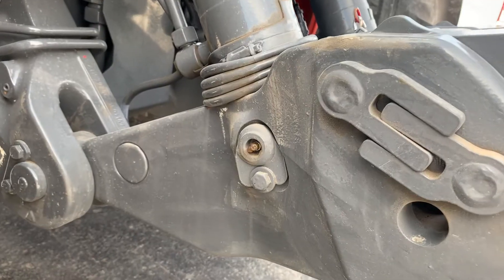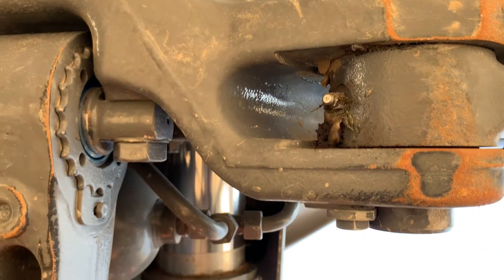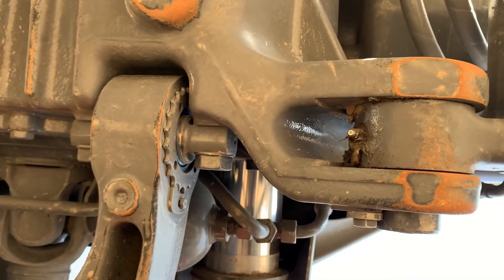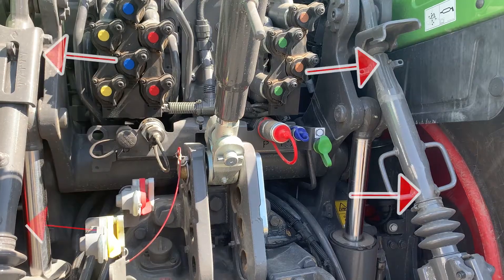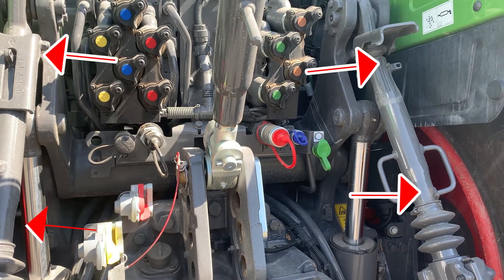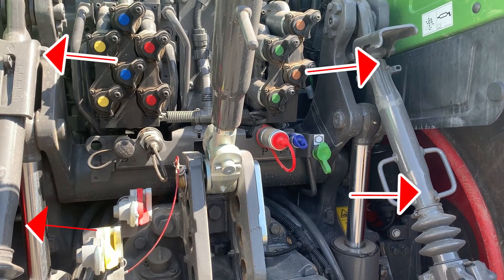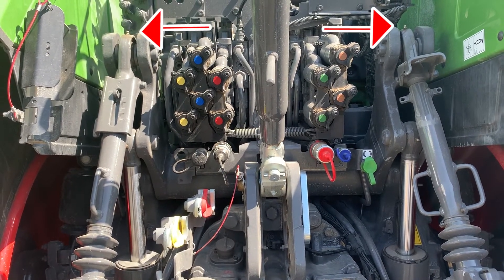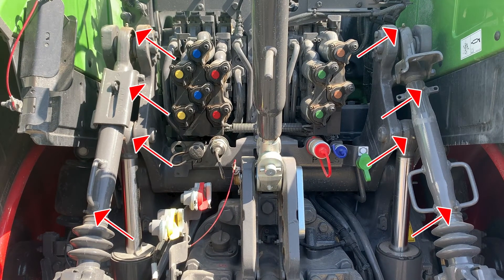Where to Find the Grease Points on Fendt 1000 Series Tractors | Fendt Maintenance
In this video Shane goes over grease nipple locations on Fendt 1000 Series tractors.